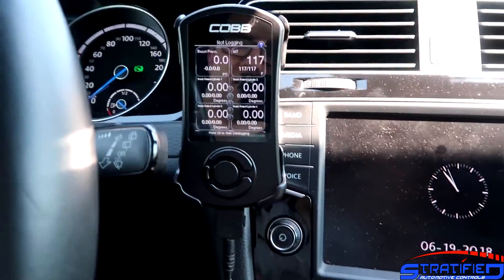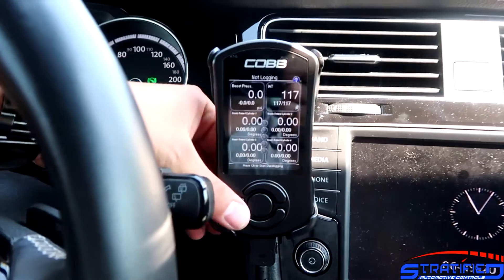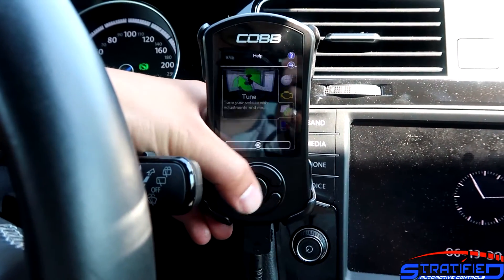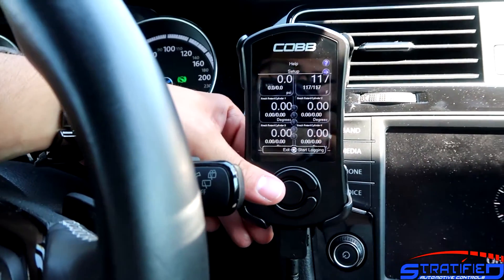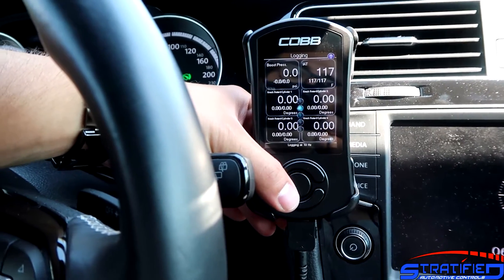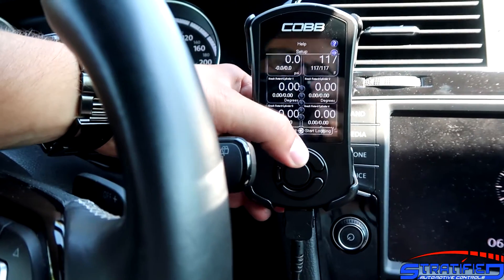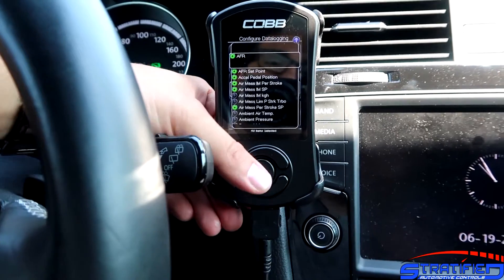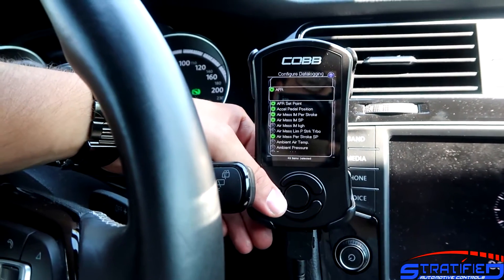How to Datalog Using COBB Accessport MK7 GTI Golf R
Getting the correct data to your tuner is paramount. Here we cover setting up and correctly datalogging with the COBB Accessport V3 for your Stratified Tune. Also covers how to take single gear datalogs using the DSG transmission